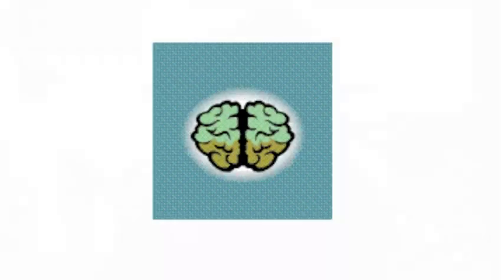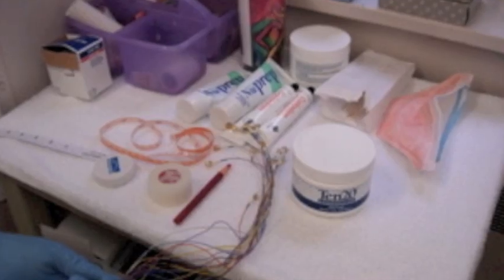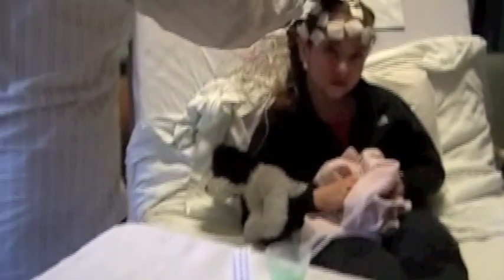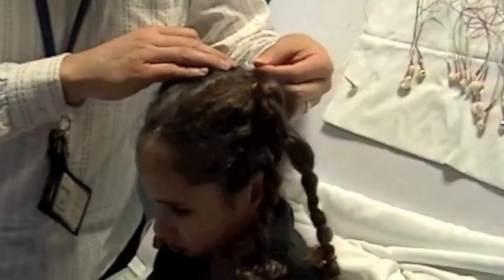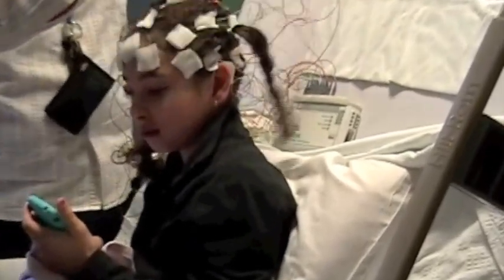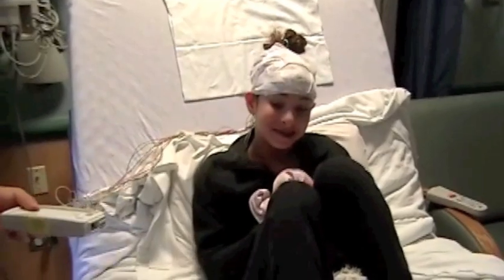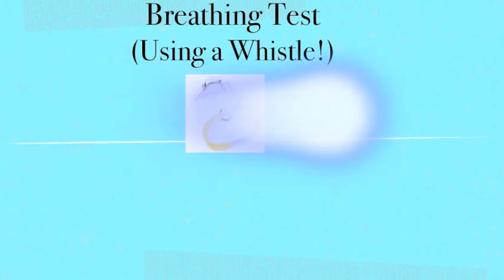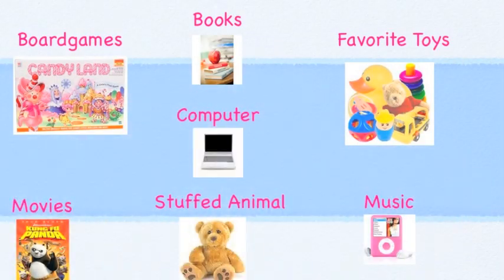Preparing for your EEG